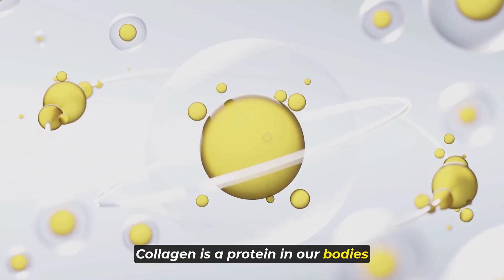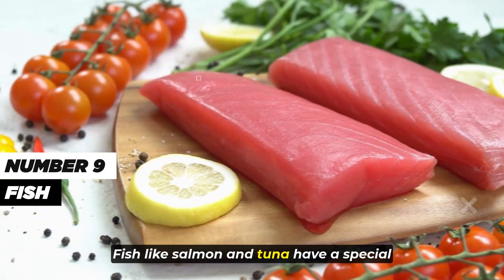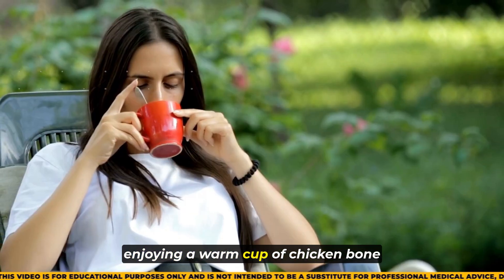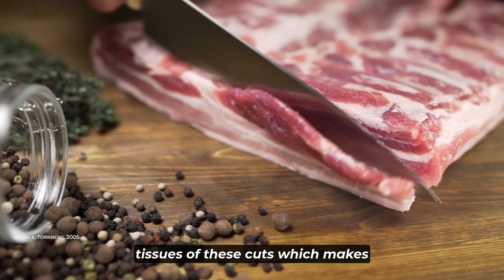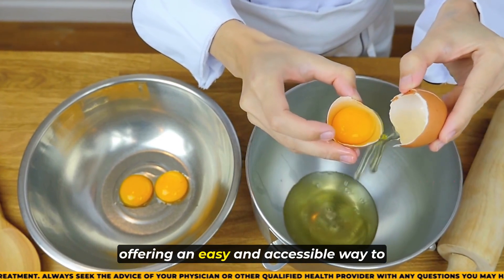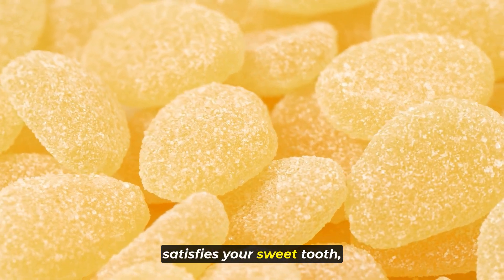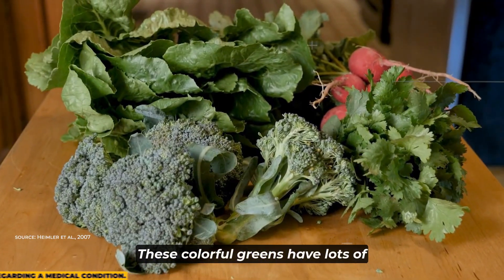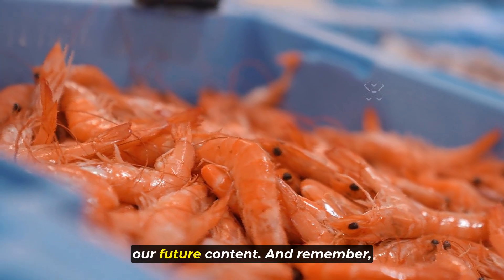Nourish to Flourish: Top 10 Collagen-Rich Foods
Want to maintain youthful skin, strong joints, and overall vitality? Discover the secret to boosting your collagen levels naturally with our top 10 collagen-rich foods. In this video, we delve into the benefits of collagen and highlight the best foods that can help your body produce and maintain this essential protein.

These foods are packed with essential nutrients, vitamins, and minerals that support the production and maintenance of collagen in the body. Including them in your diet can help you achieve glowing skin, strong joints, and overall health benefits.